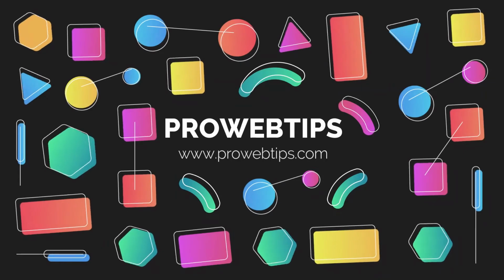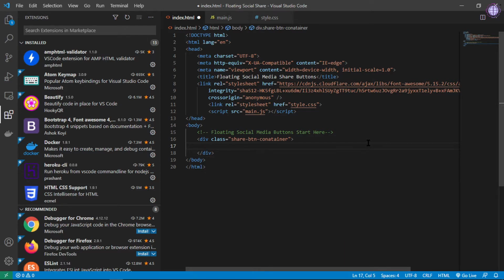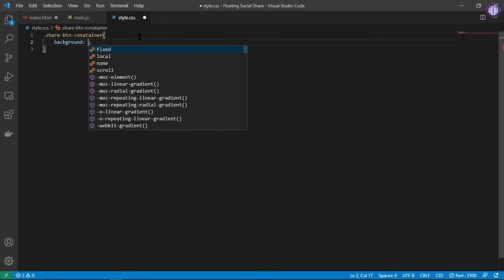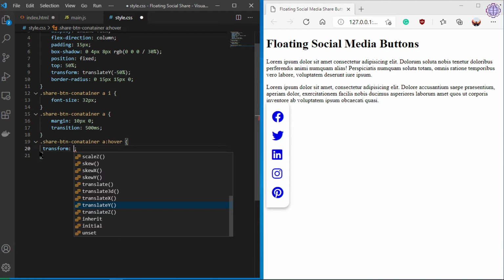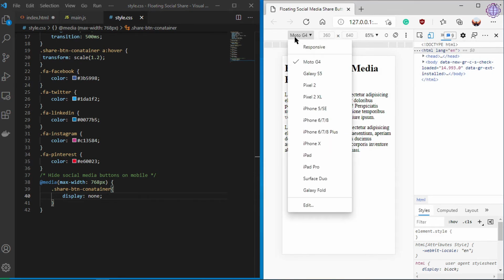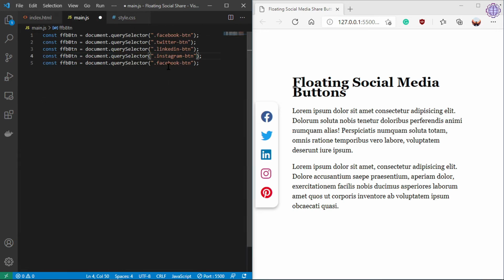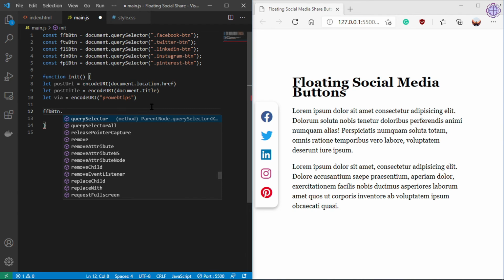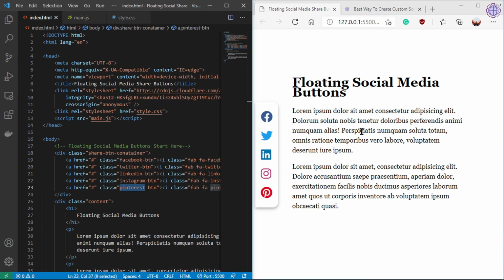How To Create Custom Social Media Sharing Buttons For Website | Complete Tutorial | PROWEBTIPS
This video explains how you can create custom social media sharing buttons or social sharing buttons using simple HTML, CSS, and Javascript.
You can use these codes in your WordPress website or any custom website. If you are using any kind of Plugin for sharing your website's content, it will decrease your website's performance.

Simply use this code to implement custom social sharing buttons in your website, and your website's performance will remain the same.